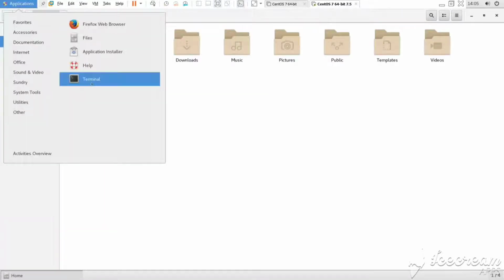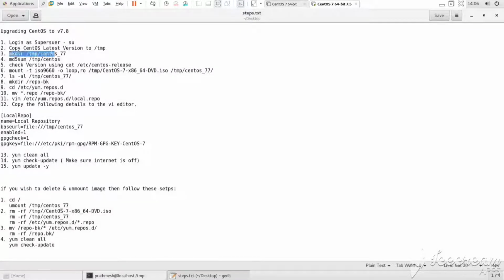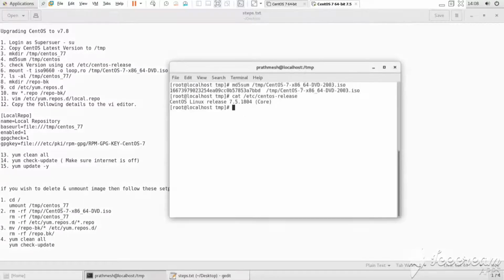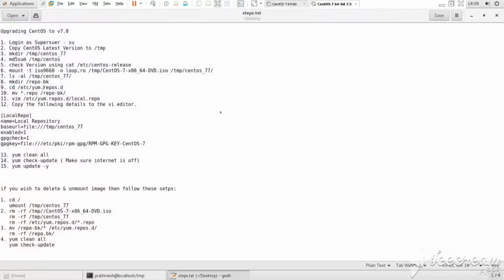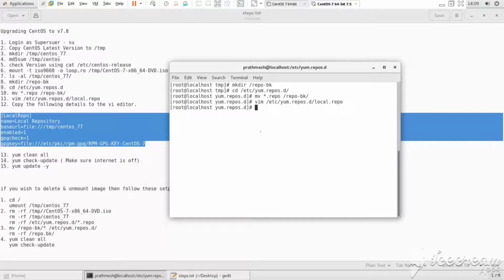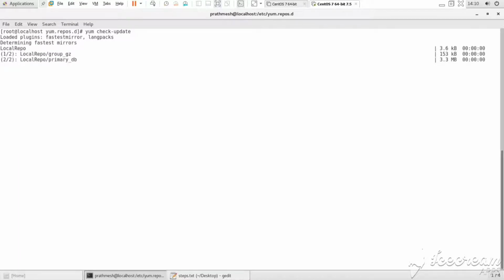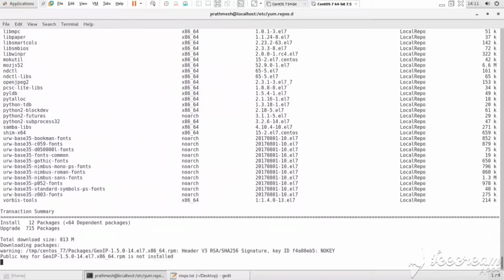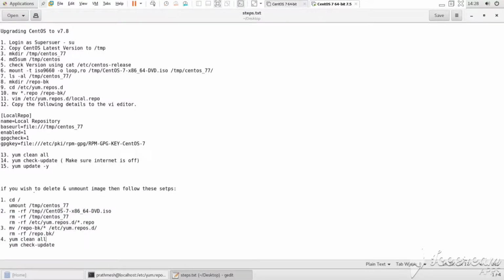Upgrading CentOS | Rhel in Offline Mode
In this video you will learn how to upgrade CentOS or rhel system using offline mode (for production environment)

Following are the steps so just copy and happy upgrading :)

Upgrading CentOS to v7.8

1. Login as Supersuer - su
2. Copy CentOS Latest Version to /tmp
3. mkdir /tmp/centos_77
4. md5sum /tmp/centos
5. check Version using cat /etc/centos-release
6. mount -t iso9660 -o loop,ro /tmp/CentOS-7-x86_64-DVD.iso /tmp/centos_77/
7. ls -al /tmp/centos_77/
8. mkdir /repo-bk
9. cd /etc/yum.repos.d
10. mv *.repo /repo-bk/
11. vim /etc/yum.repos.d/local.repo
12. Copy the following details to the vi editor.

[LocalRepo]
name=Local Repository
baseurl=file:///tmp/centos_77
enabled=1
gpgcheck=1
gpgkey=file:///etc/pki/rpm-gpg/RPM-GPG-KEY-CentOS-7

13. yum clean all
14. yum check-update ( Make sure internet is off)
15. yum update -y

if you wish to delete & unmount image then follow these setps:

1. cd /
   umount /tmp/centos_77
2. rm -rf /tmp//CentOS-7-x86_64-DVD.iso
   rm -rf /tmp/centos_77
   rm -rf /etc/yum.repos.d/*.repo
3. mv /repo-bk/* /etc/yum.repos.d/
   rm -rf /repo.bk/
4. yum clean all
   yum check-update

Music credit -

Musician: @iksonofficial